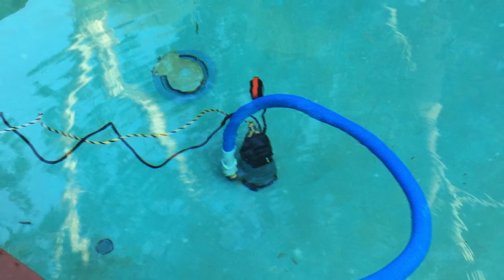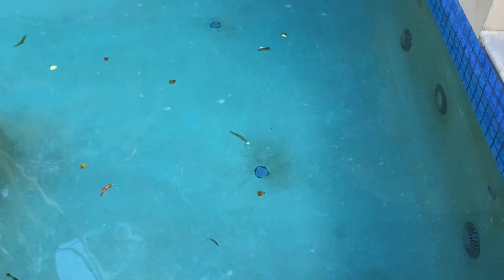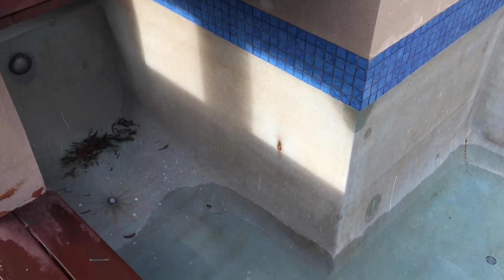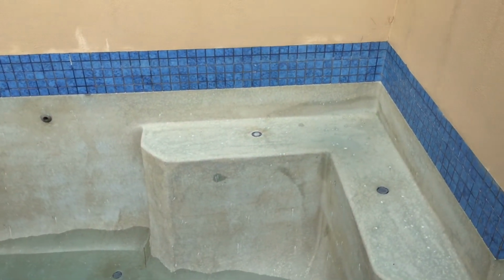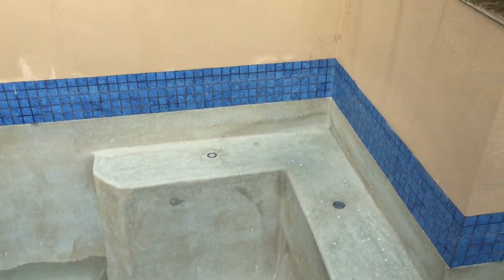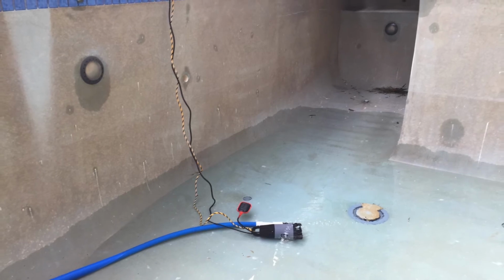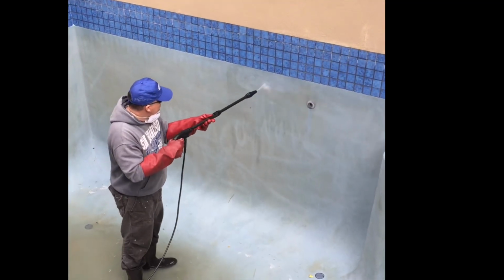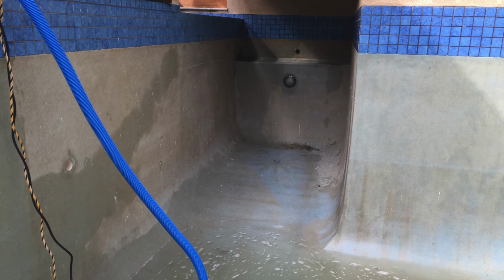How to safely empty & acid wash a pool and why you would. How to clean a stained pool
I talk you through the process of emptying and then acid washing and even pressure washing a pool.

Mark runs PoolnSpa Supplies Australia he sells Pool n Spa equipment Australia wide.
So if you need a New Pump or Parts for your Spa or Pool at a good price. Contact him at PoolnSpa.net
The distinctive of PoolnSpa Supplies Australia is that you always just speak to industry professionals so we ensure you get the right equipment every time.

A viewer told me I needed to add a link so people could buy me a Beer or Coffee when they are so helped, especially financially by my videos, so here it is Thanks 😃
Please tell me which video helped you.